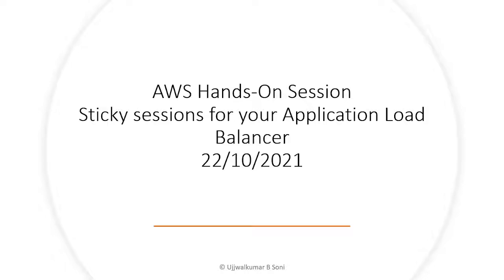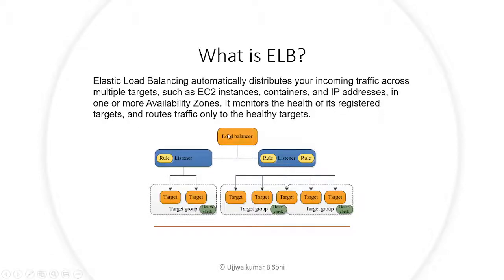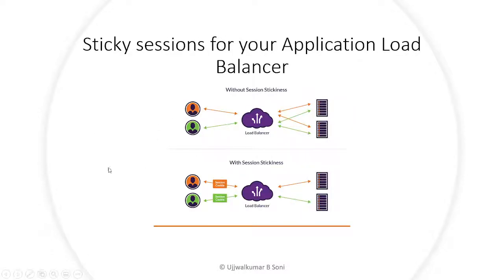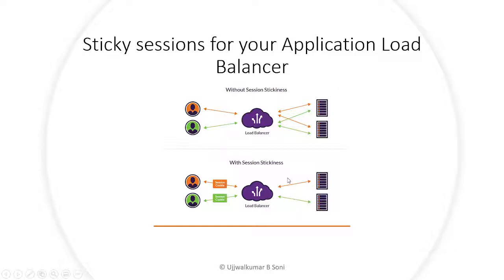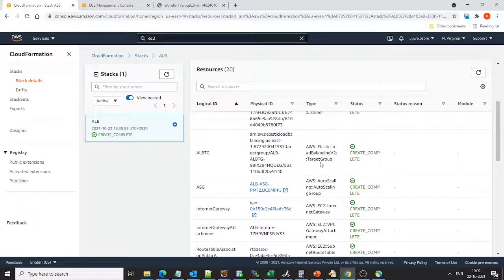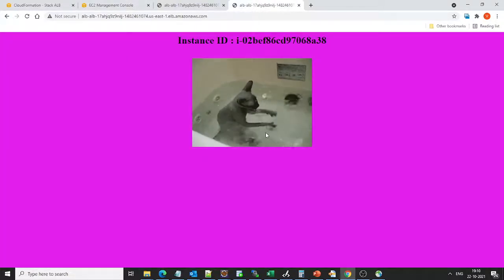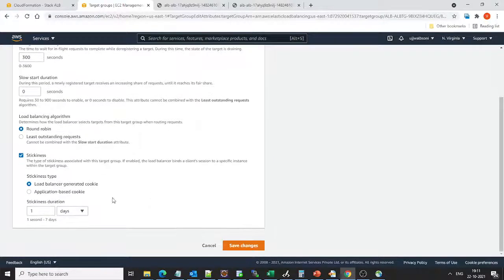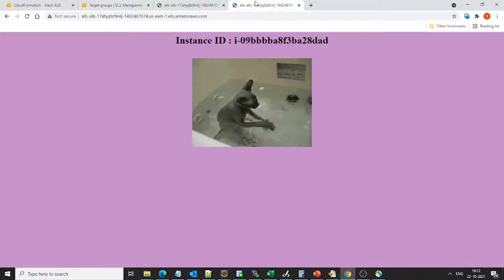What is Sticky Session in AWS ELB | Application Load Balancer | Hands-on Session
In this video, you will see what is a sticky session and how to enable this within Application Load Balancer on AWS.

Sticky Sessions is a feature of the EC2 Load Balancer that allows you to continue to serve legacy applications that store session data on the instance. All this without you having to modify the code of the application. In this video I explain what Sticky Sessions is and show you in a quick demo how to activate it and use it.